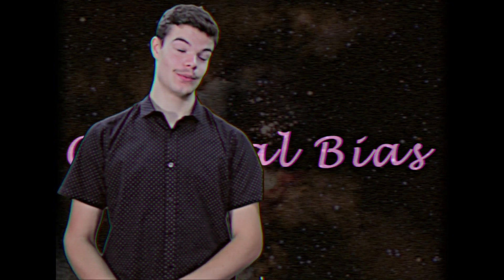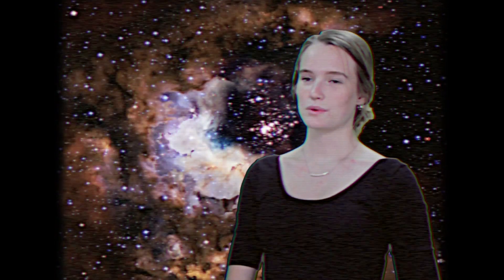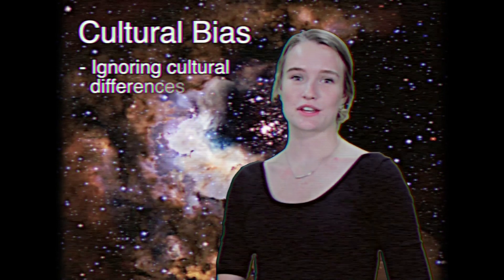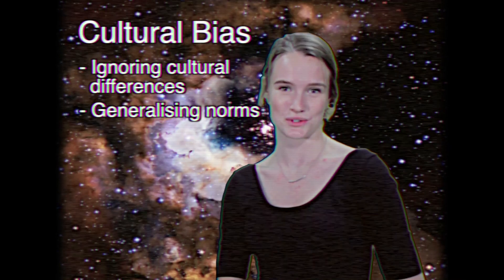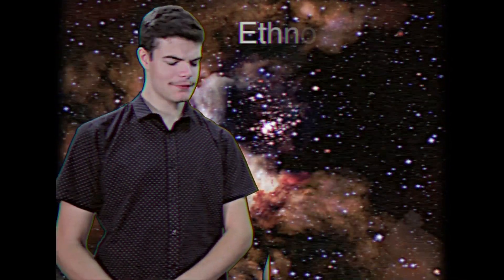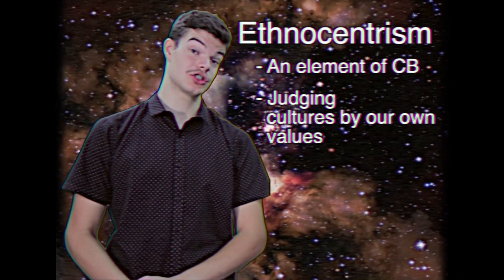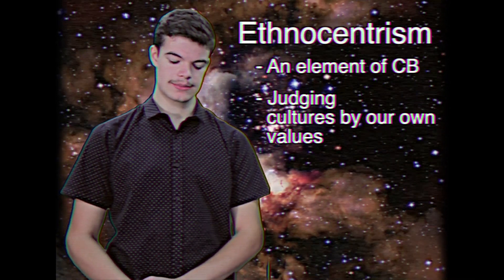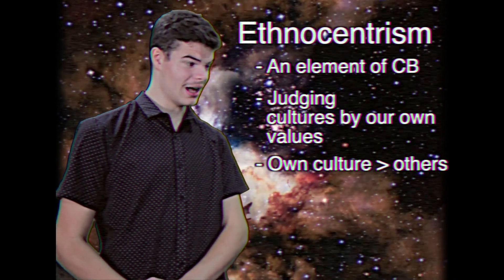Psychology 101: CULTURAL BIAS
Hey, thanks for stopping by! We both hope you enjoyed the video and found it both engaging and informative. Don't forget to do lots of revision kids! Toodle-oo peeps. - Ben & Tessa

'Cultural Bias Summery - A Level Psychology (Issues and Debates) | Science With Ben'

Just a fun lil' video that I made with Tessa, as part of a Psychology presentation we did...loosely inspired by 80s educational vidz;))

Artlist (Get two free months added on to your subscription)

/Music\
Cataclysmic Molten Core - Jingle Punks

Images used are from the Public Domain or are stock photos. All images have been modified.

Background background video/graphic: 'Flight through star cluster Westerlund 2 - slow'
Credits: NASA, ESA, G. Bacon, L. Frattare, Z. Levay, and F. Summers (Viz3D Team, STScI), and J. Anderson (STScI)
The original video has been modified.

2017 V11